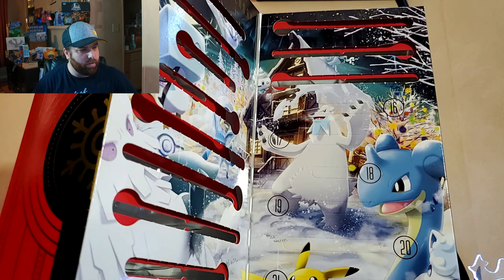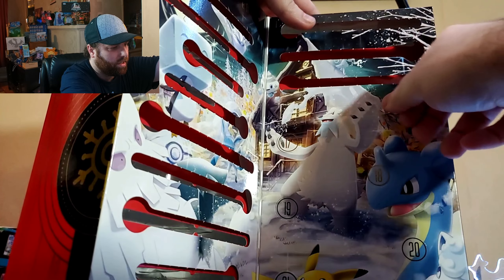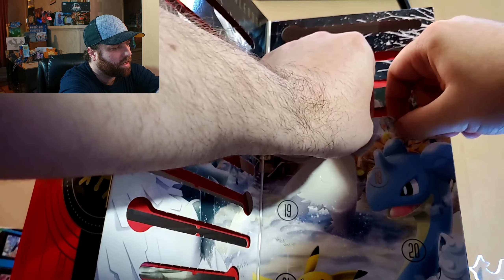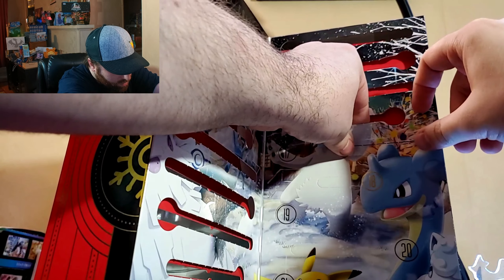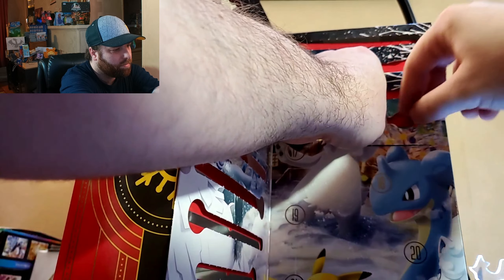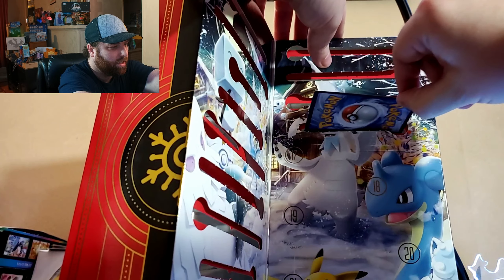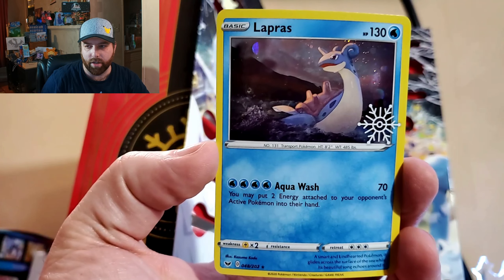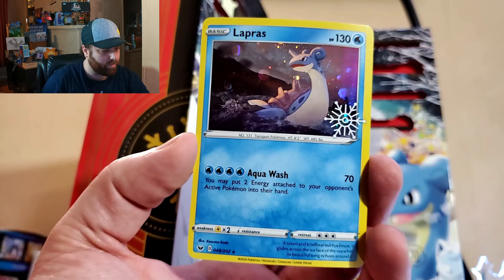Pokémon Countdown to Christmas Day 16!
Day 16 of our Countdown to Christmas and the cold is moving in outside! so cozy up and let's see what's behind the next door.